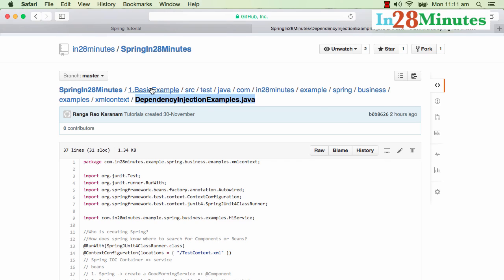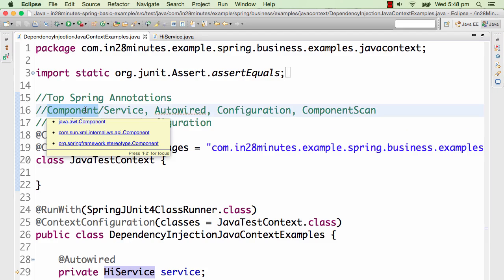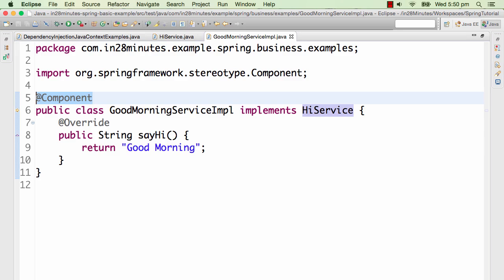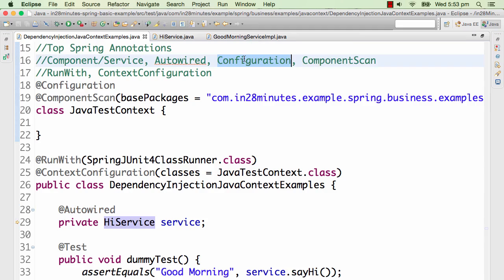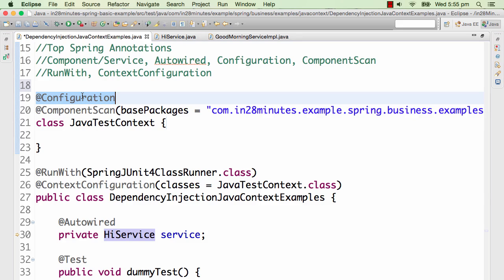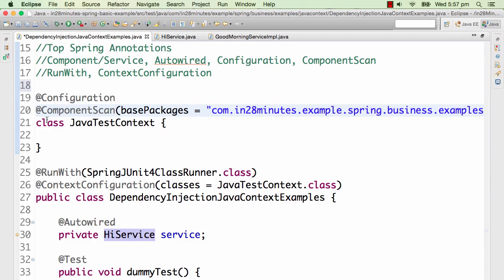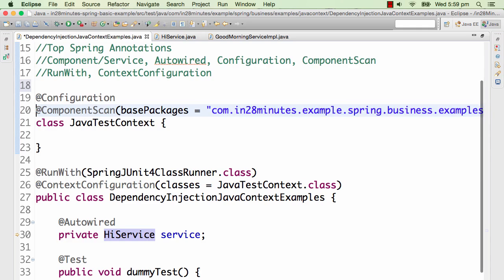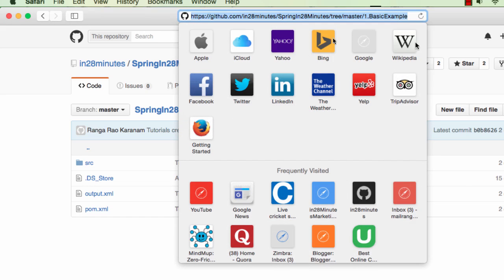Spring Annotations Tutorial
Watch our Most Watched Videos

Learn from our Amazing Catalog

Spring Annotations Tutorial. Examples using Maven, Eclipse with Spring 4 Annotations and JUnit Unit Testing. Java Application Context.